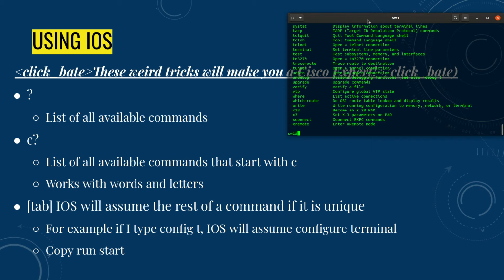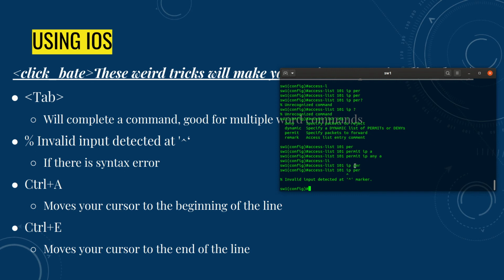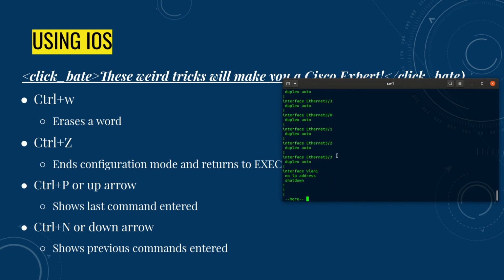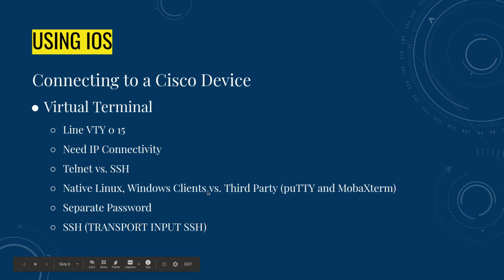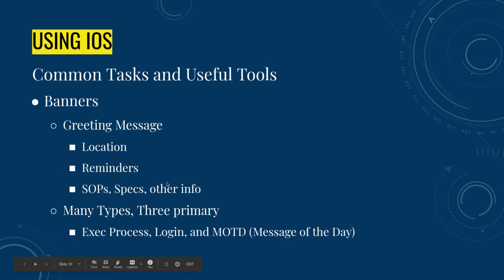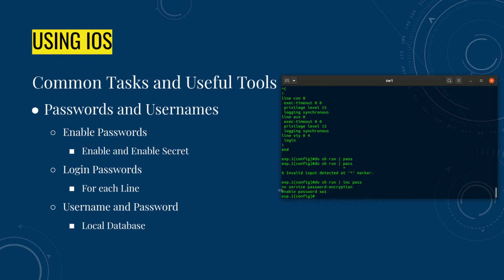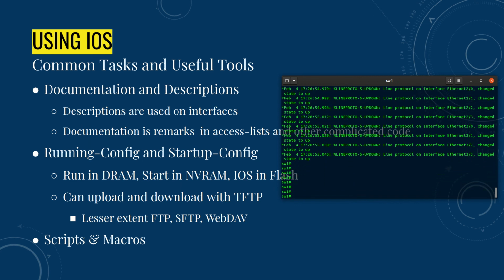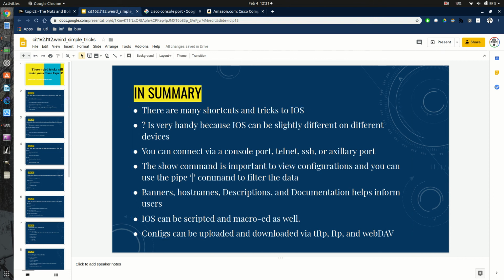cit162 1 2 these tricks